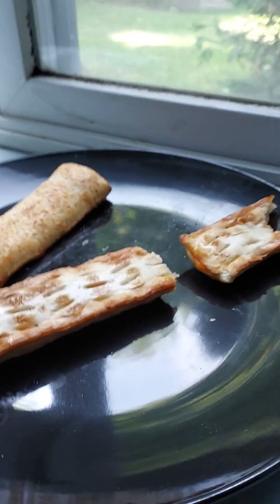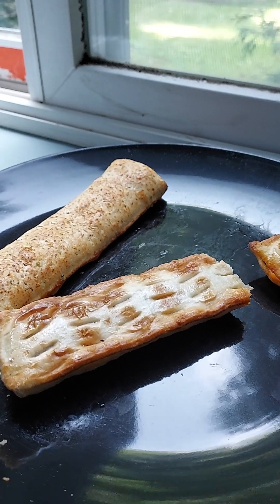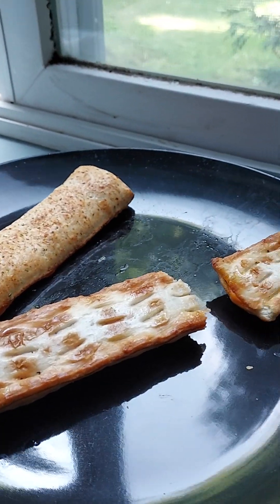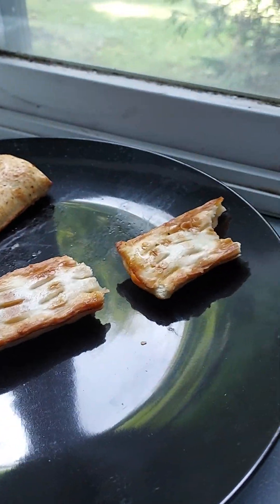HOWDY FOOD REVIEWS Tombstone Pepperoni Pizza Stix & Beefy Taco Stix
7/10 their pretty good I bought these for only 1.25$ each at dollar general which was a deal so I picked up a couple for lunches